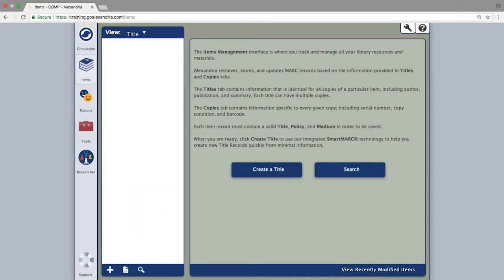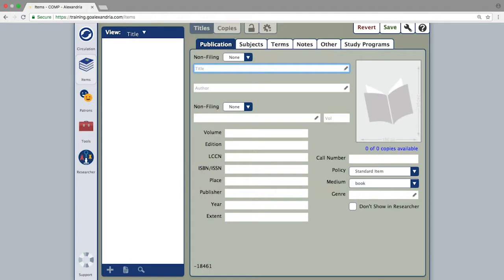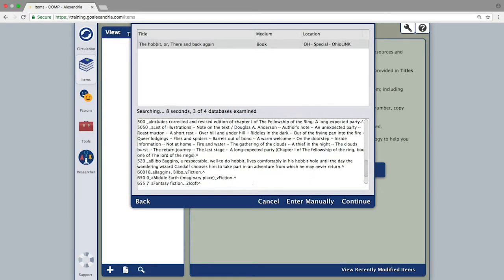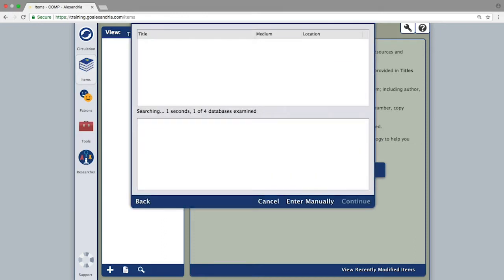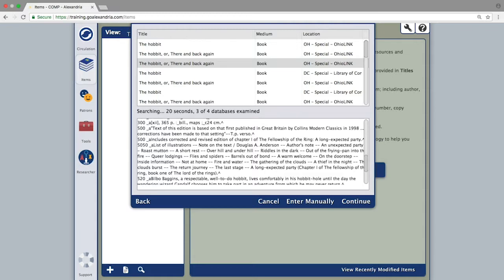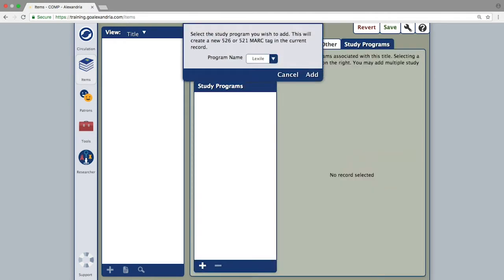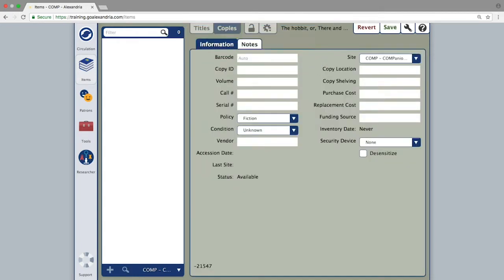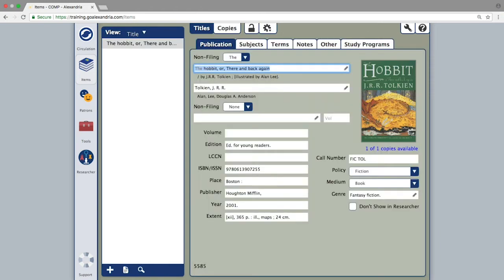Alexandria University: Adding New Items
How to add new items (titles) in your Alexandria system.